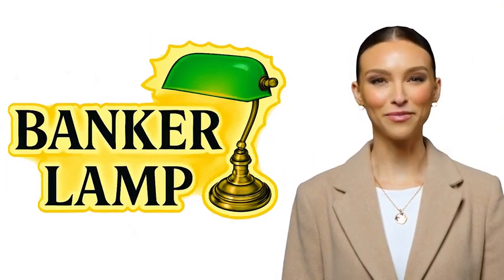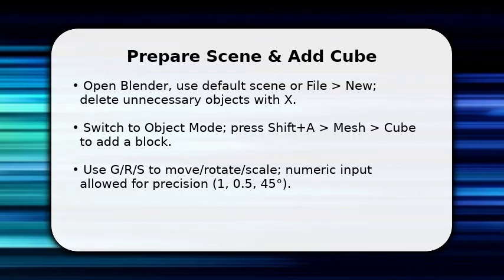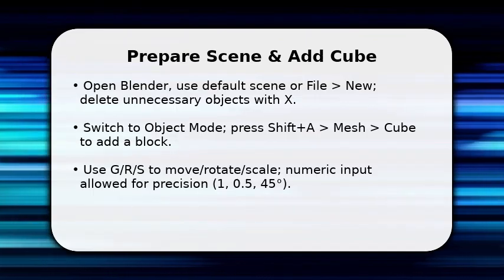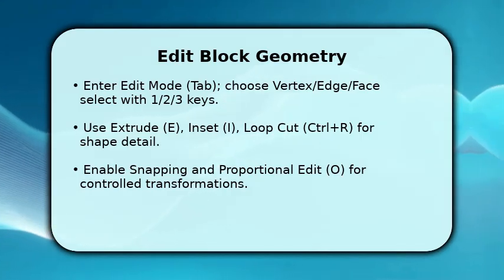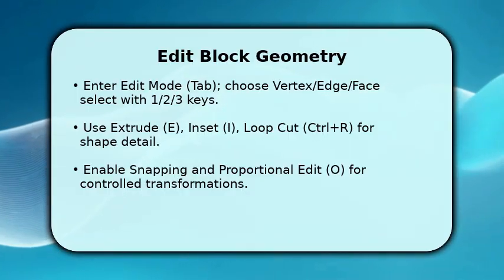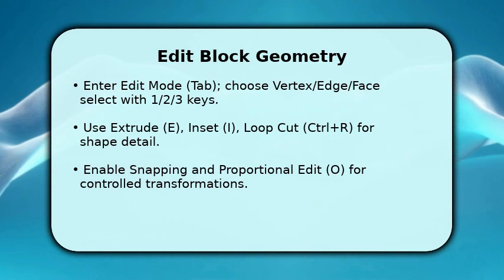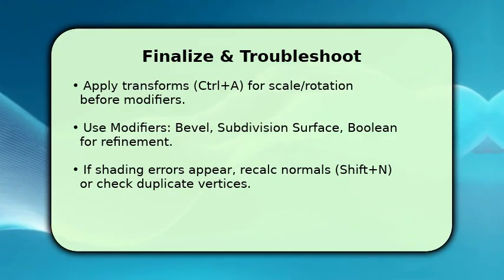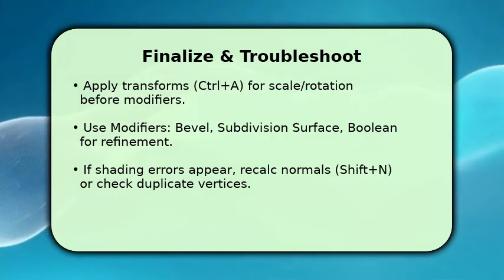How to Add Block in Blender - Step by Step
Learn the step-by extrusion process in Blender as you add blocks to your model. This tutorial covers essential techniques for beginners and intermediate users alike, ensuring a smooth addition of block elements into any project.